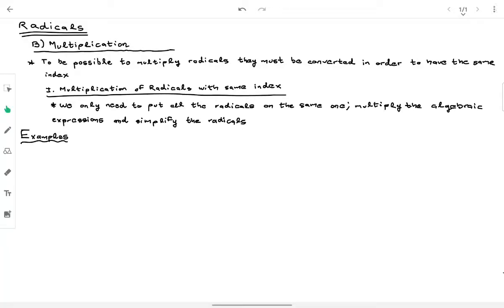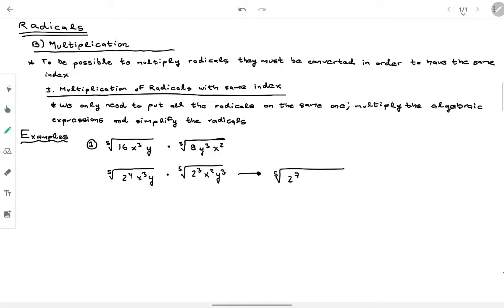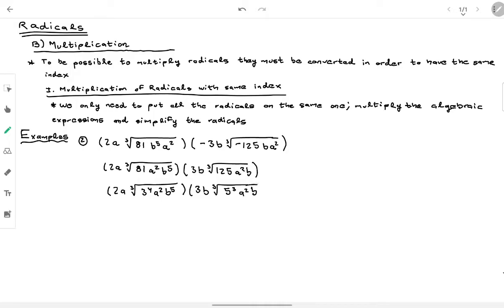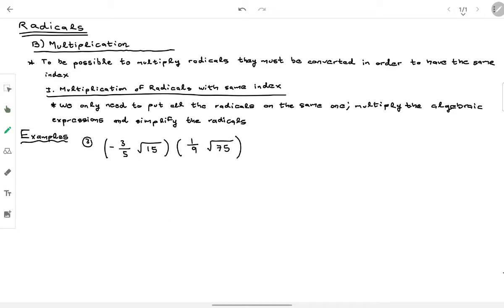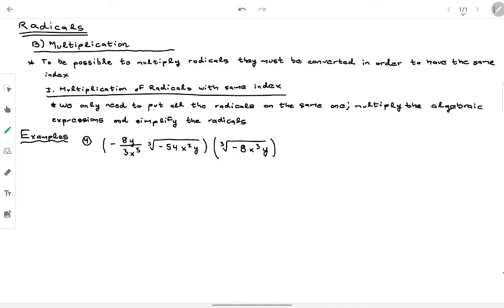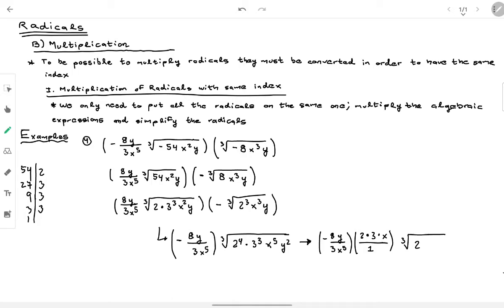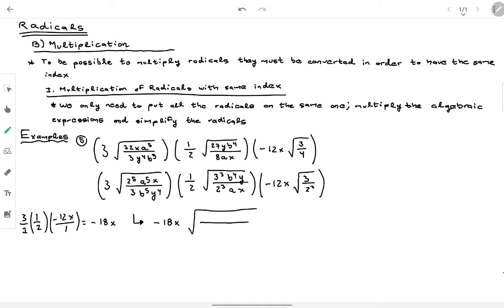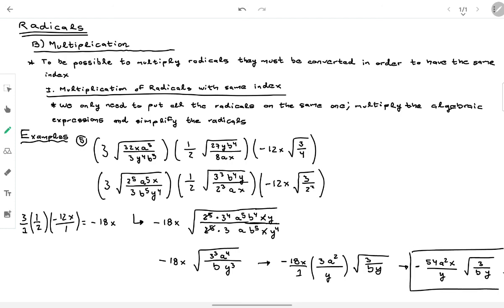Math 2. Radical Multiplication With Same Index.